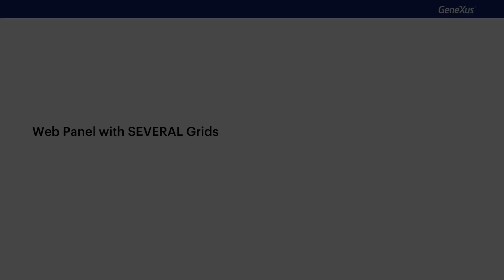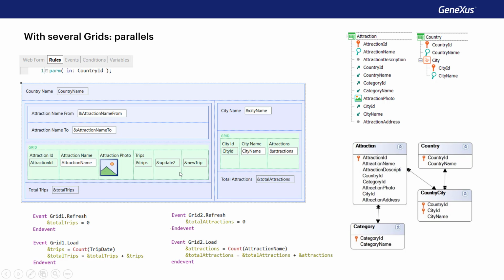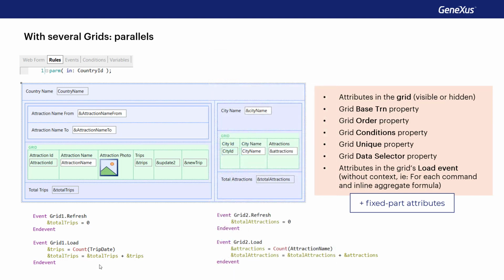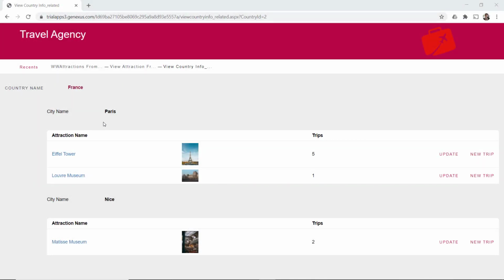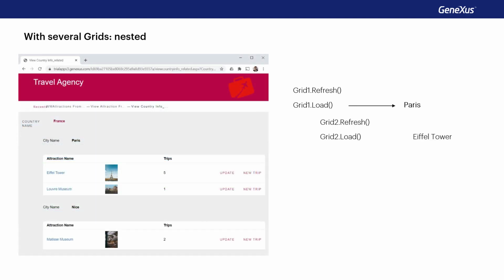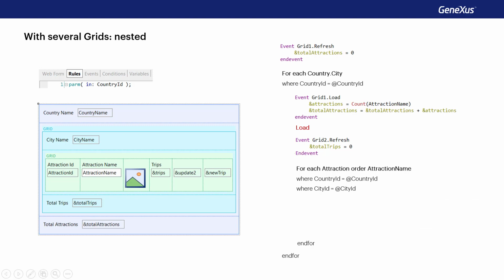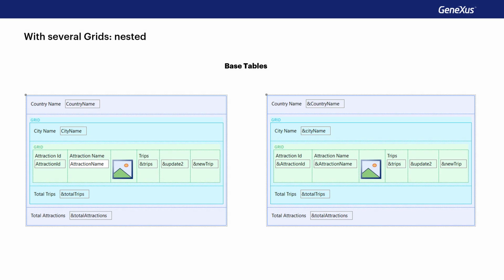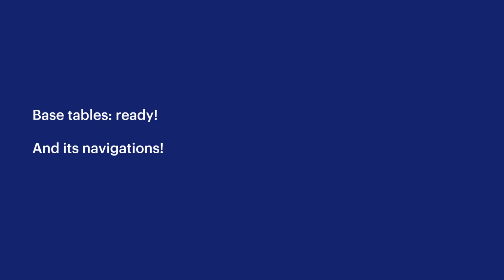Base Tables and Navigations of Web Panel with Several Grids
An example is used to study how to determine the base table of each grid in a Web panel with parallel grids and in another with nested grids, and to examine the resulting navigation.